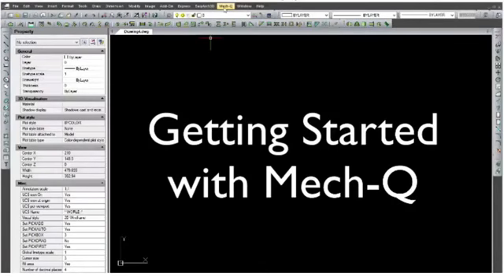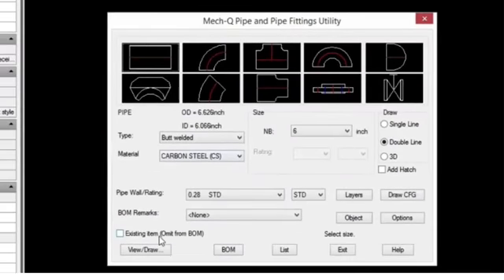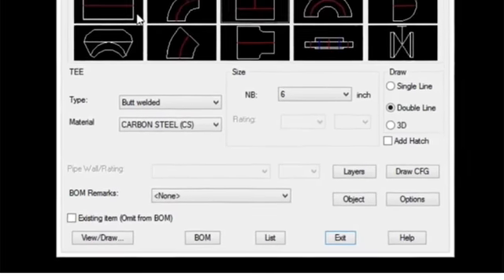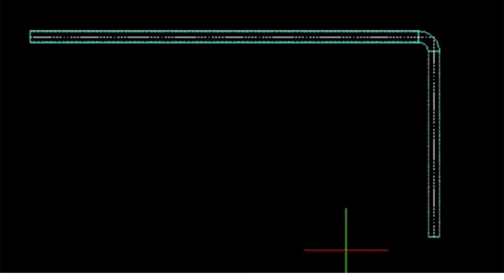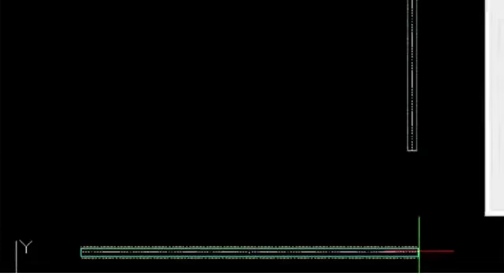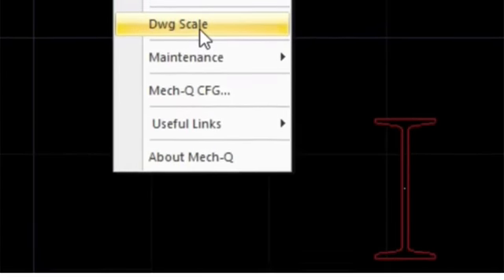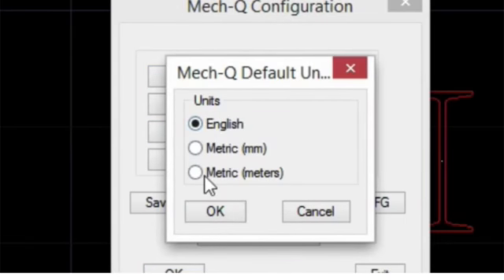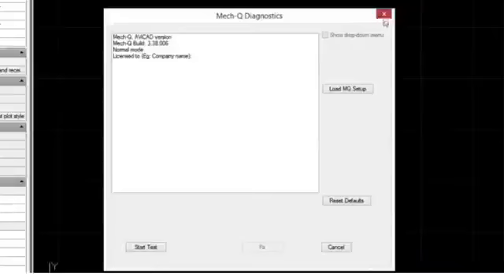Getting Started with Mech Q ASVIC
Mech-Q - is now used by more than 25,000 engineering and drafting professionals in 57+ countries - world wide.